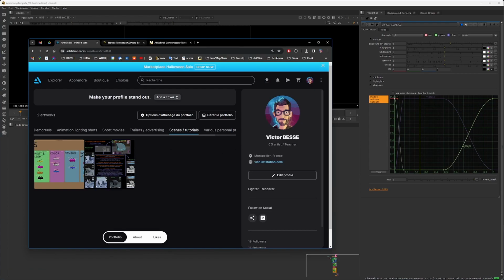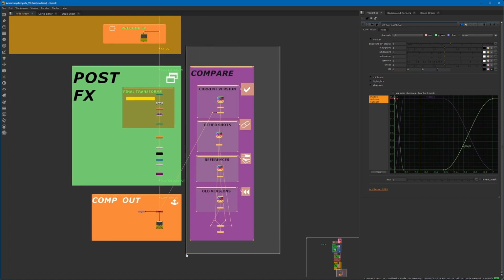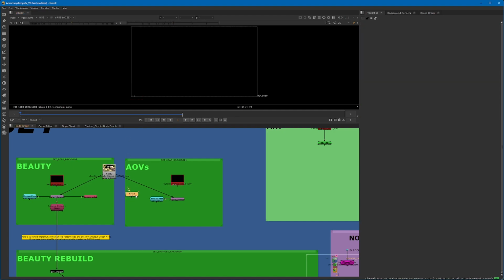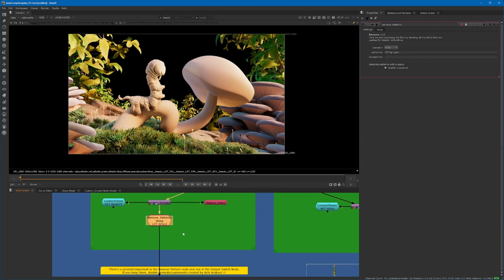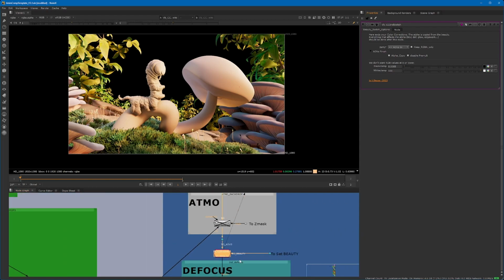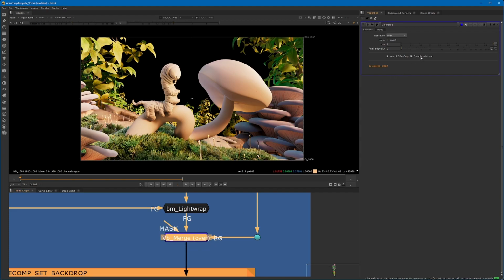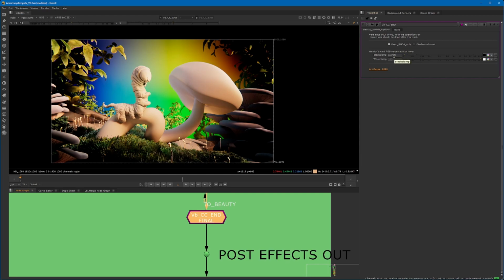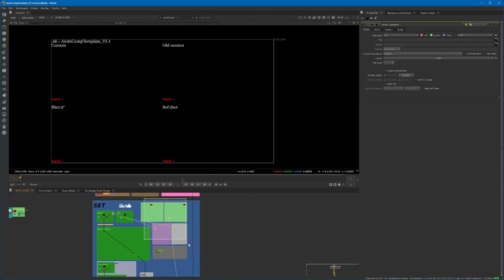Anim Comp Template Overview